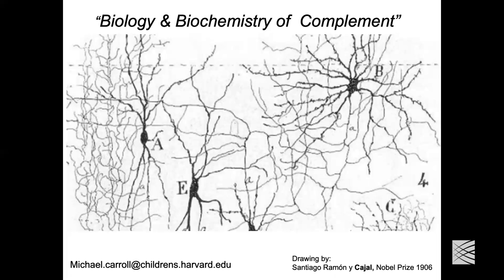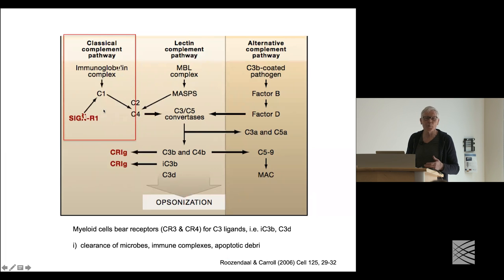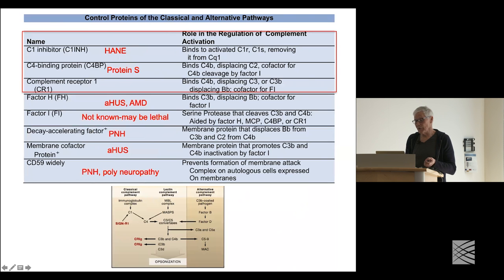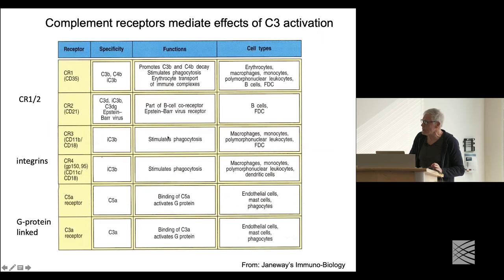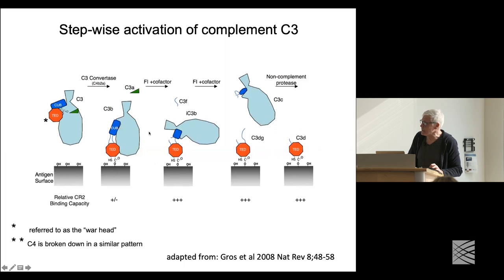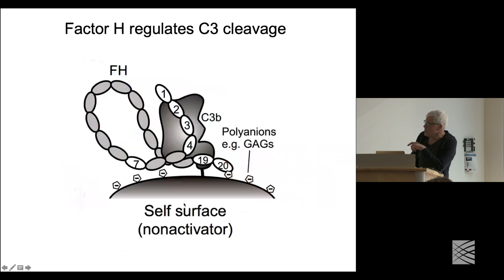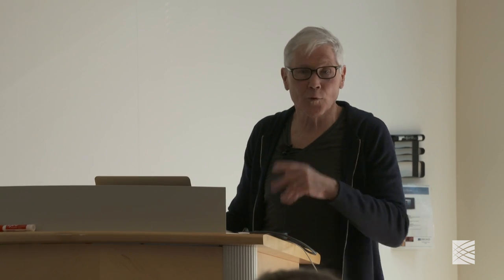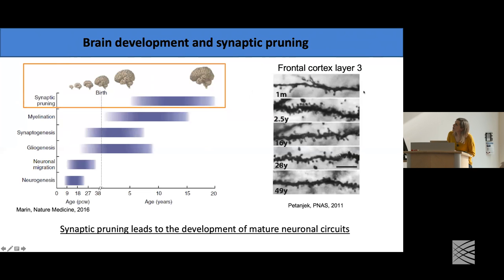Stanley Center Primer: Michael Carroll and Jesse Presumey (2019)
02/28/2019
Broad Institute

Presenters:

Michael Carroll, PhD
Senior Investigator, Program in Cellular and Molecular Medicine, Children's Hospital
Professor of Pediatrics, Harvard Medical School

Biology & Biochemistry of Complement

Jessy Presumey, PhD
Research Fellow in Pediatrics,
Children's Hospital
Carroll Lab

Role of the classical complement cascade in synaptic pruning; Focus on complement C4

Stanley Center Primers are part of the weekly Stanley Center Program Meeting series. Primers are intended to teach the diverse Stanley Center Community about the principles and concepts that underpin the genetics, neurobiology and translational research we focus on to solve the challenges presented by severe mental illness.